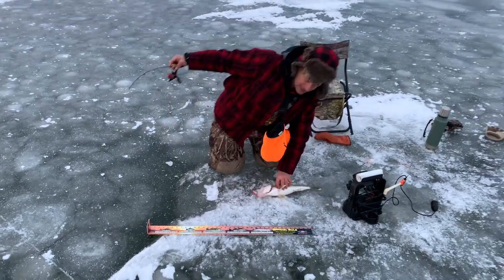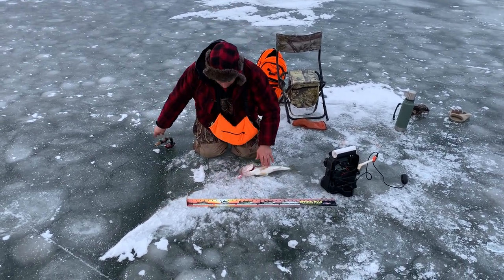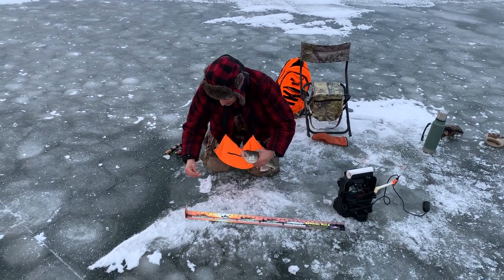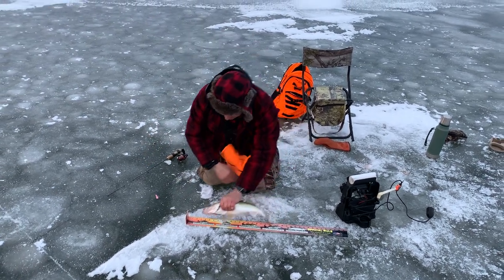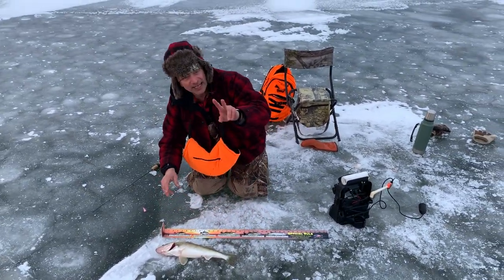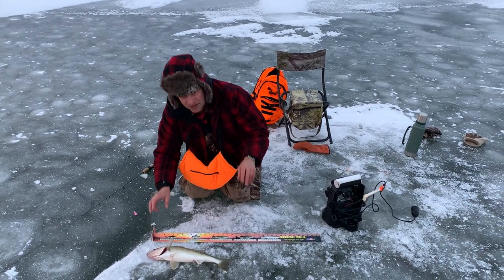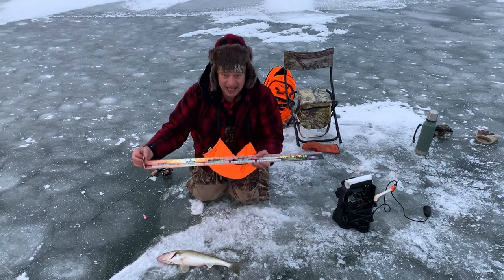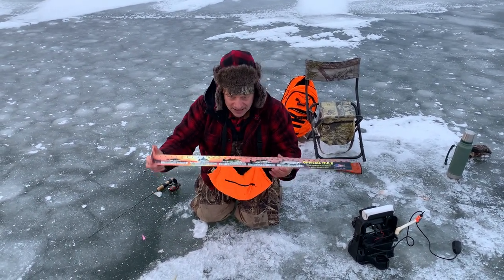How to use the Official Rule on the Ice December 2020 Red Lake, MN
How to use the official Rule on Red Lake MN fishing with Don Bernin